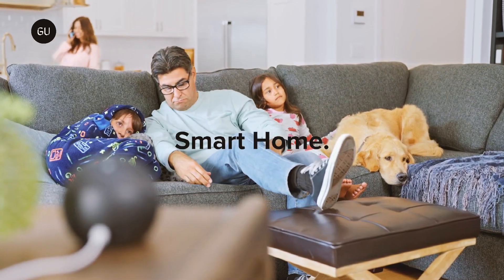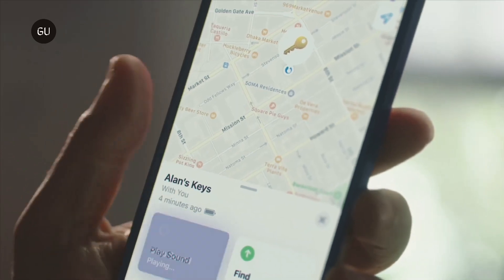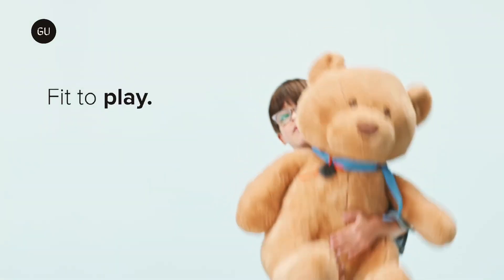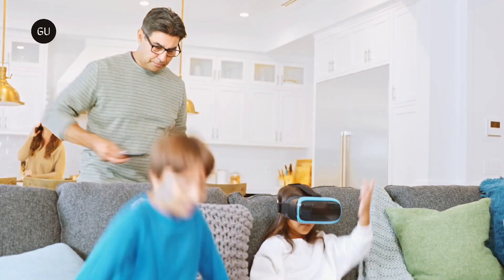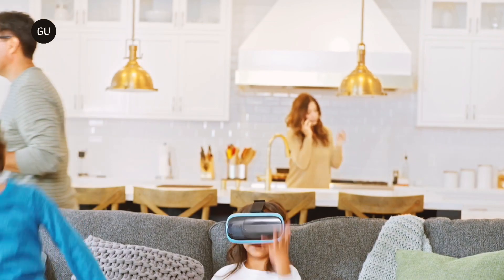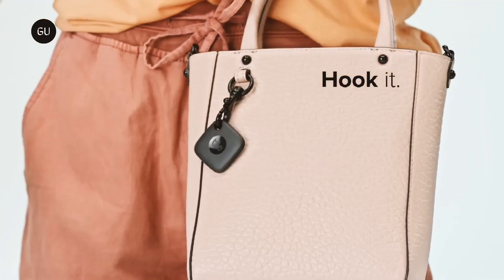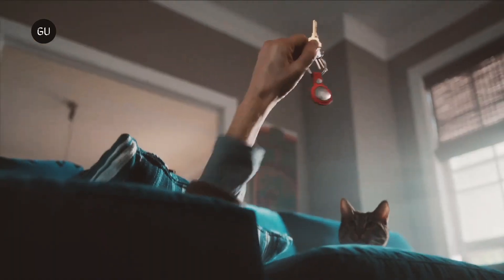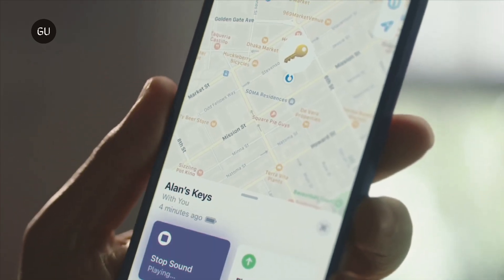Tile Anti Theft Mode Makes its Trackers Invisible with a $1,000,000 Fine For Misuse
Tile has announced new Bluetooth tracker features that are designed to deal with theft and deter stalking.

Tile says that it will fine anyone found to be misusing its trackers a $1 million. The move is designed to help prevent Tile trackers from being used to stalk people.